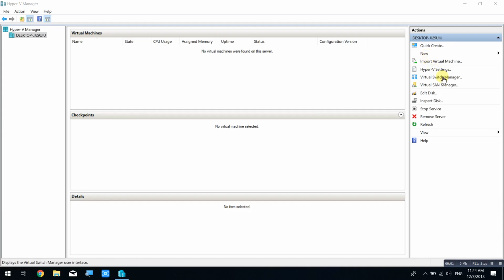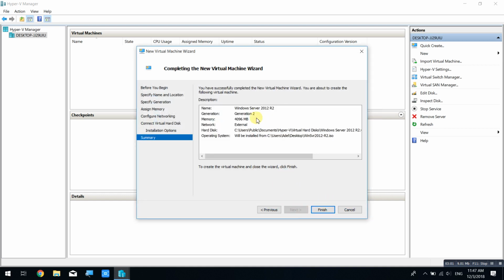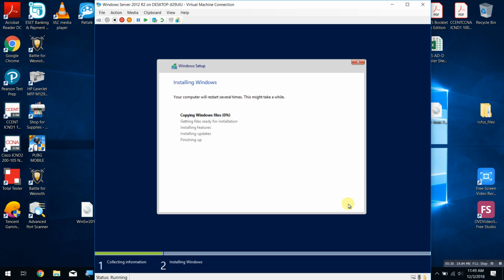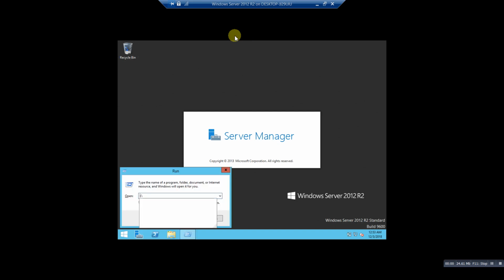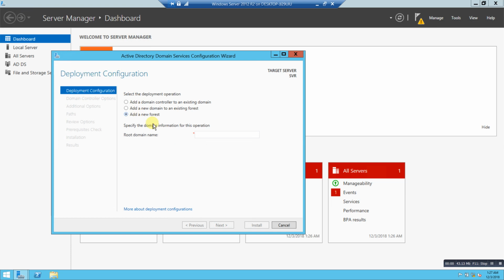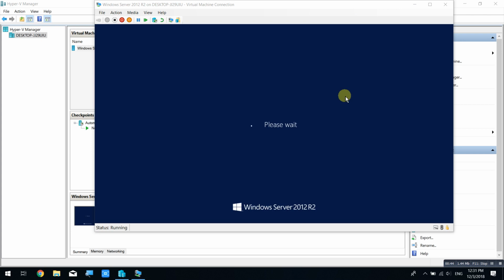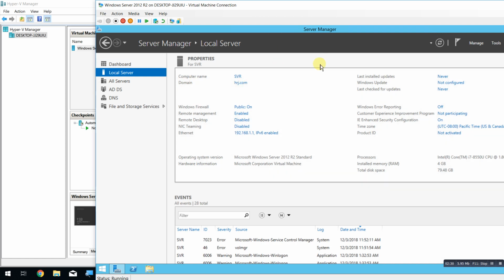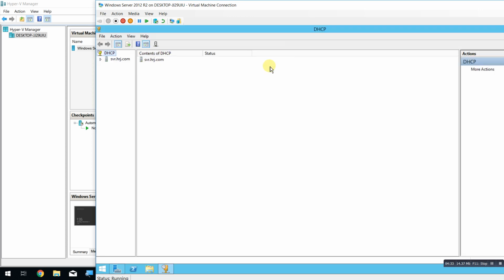Deploying Windows 7 using WDS Windows Server 2012 R2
Windows Server 2012 R2 , Windows 7
Deploying Windows 7 professional to client virtual machine on Hyper-V using WDS.